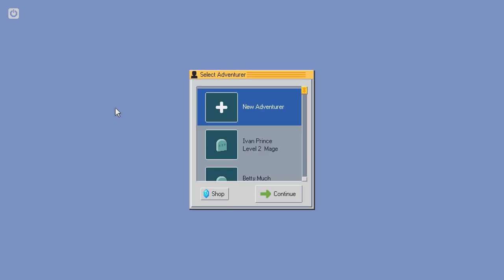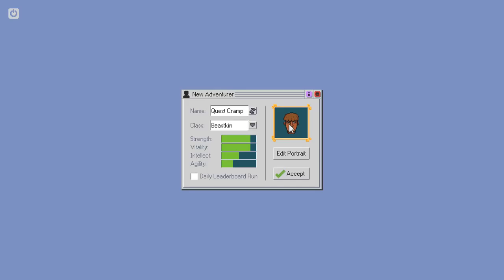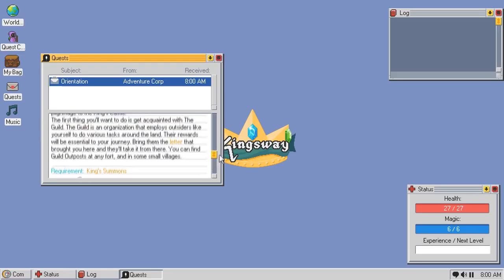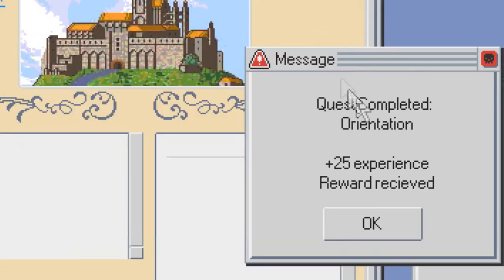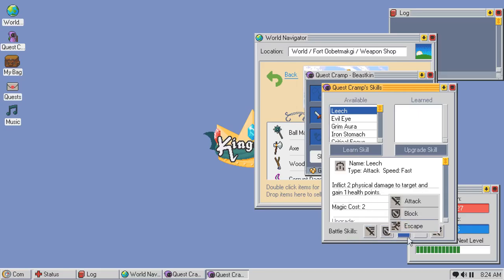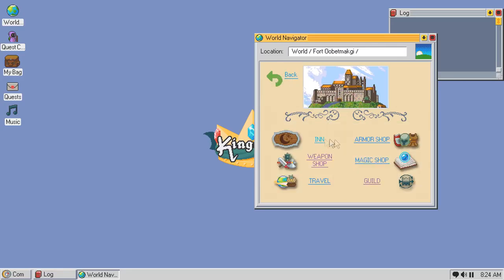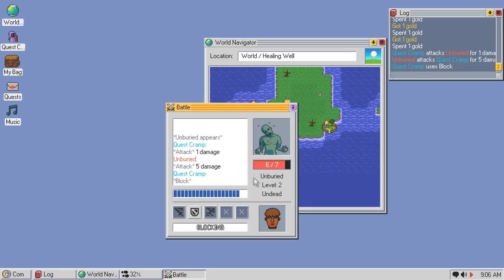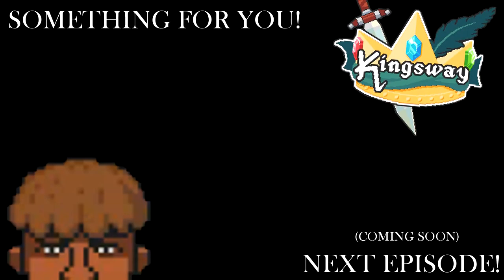Quest Cramp's Quest - Kingsway [Part 1]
Alex and I embark on a new adventure in the realm of Kingsway!